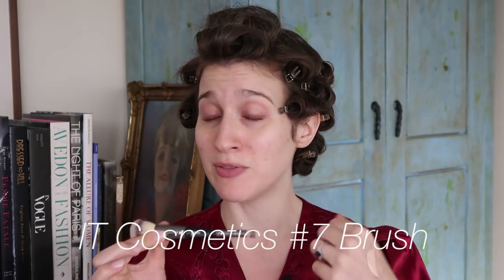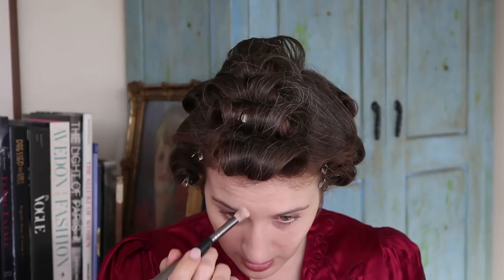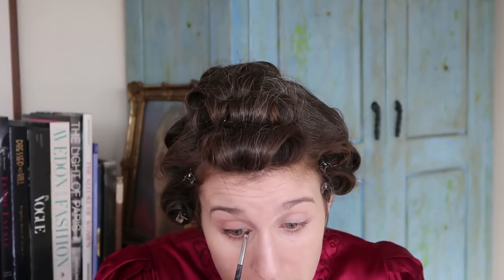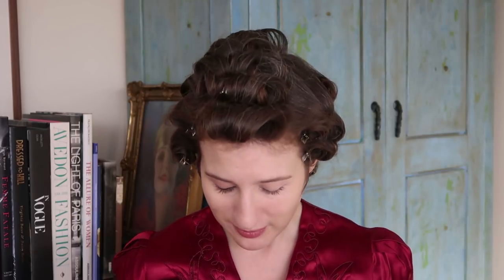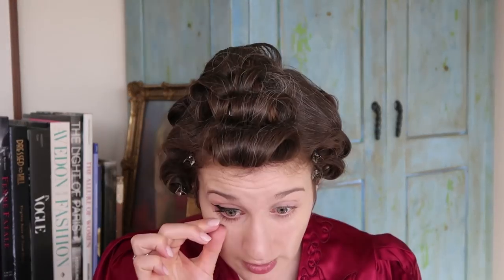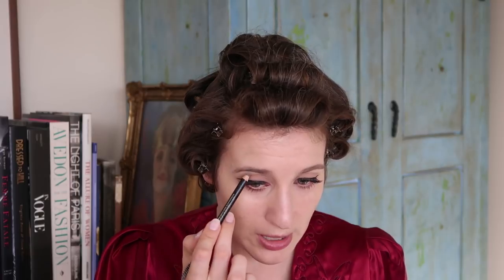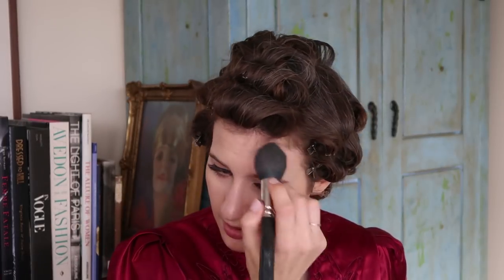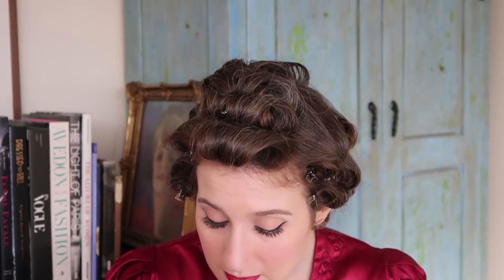My Vintage Love - Episode 43 - Everyday Vintage Make Up Tutorial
Join Michelle as she gives a step by step tutorial of her everyday vintage makeup!

You can find some of the products I used